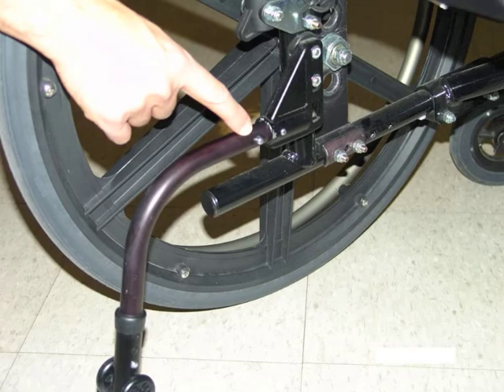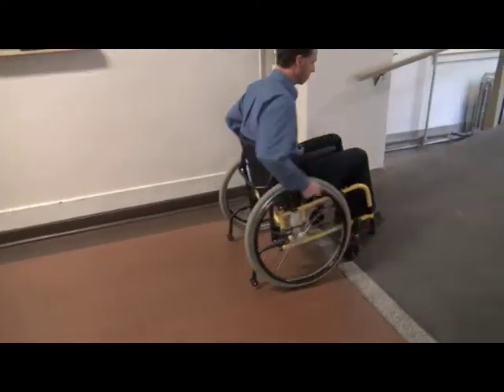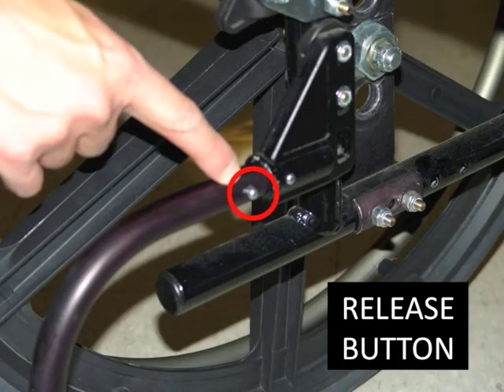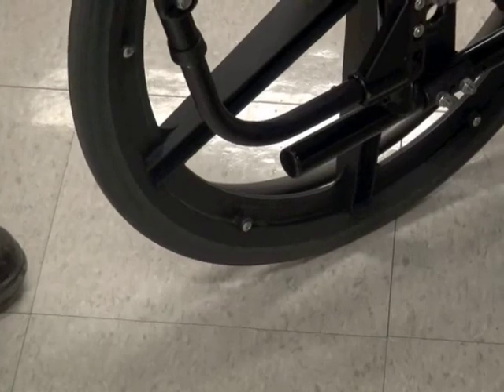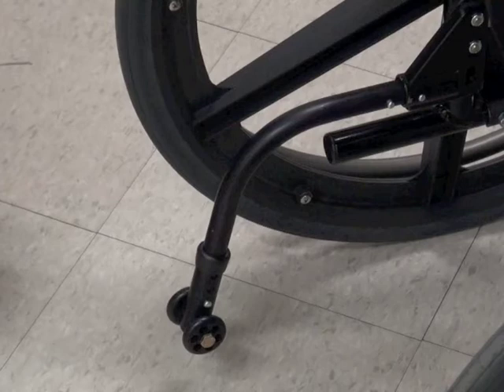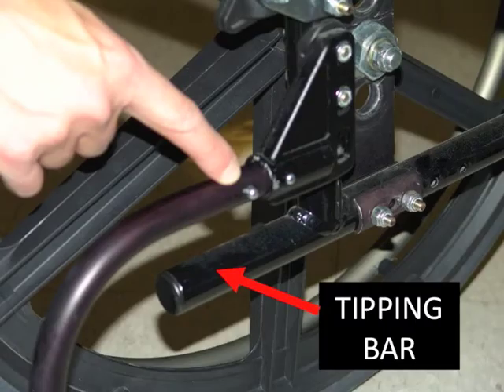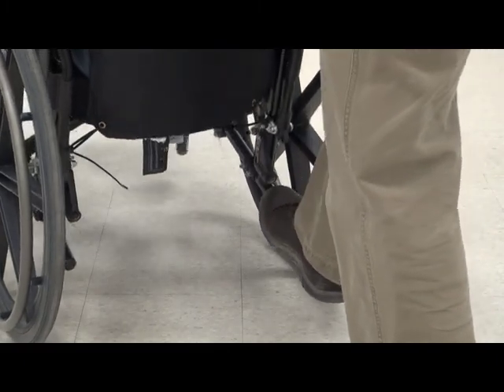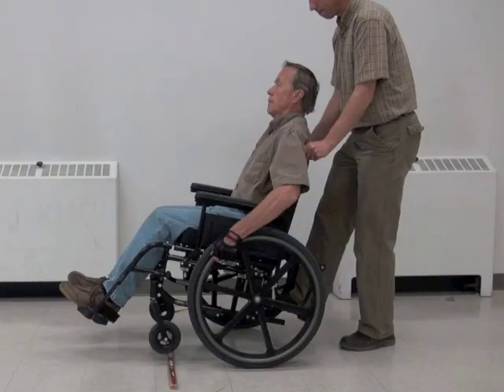Wheelchair Parts: Rear Anti-Tip Devices and Tipping Bar.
Explanation of how to turn them up out of the way or take them off. (This video was created by the University of Manitoba).